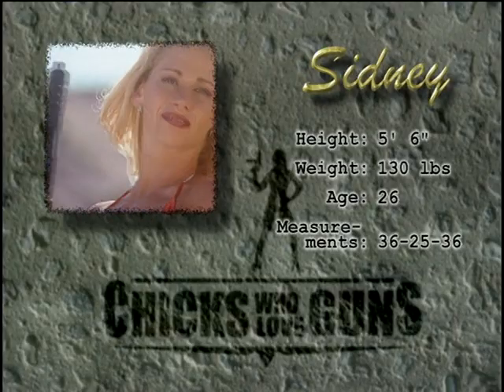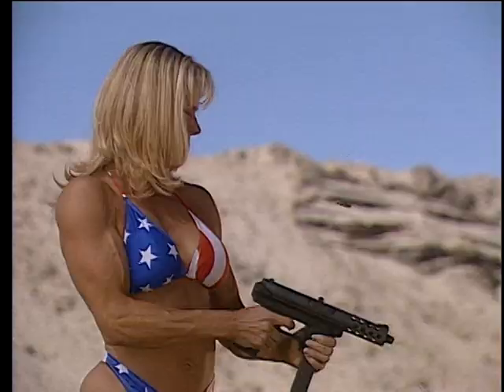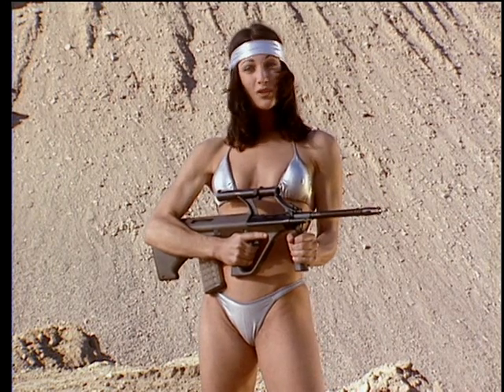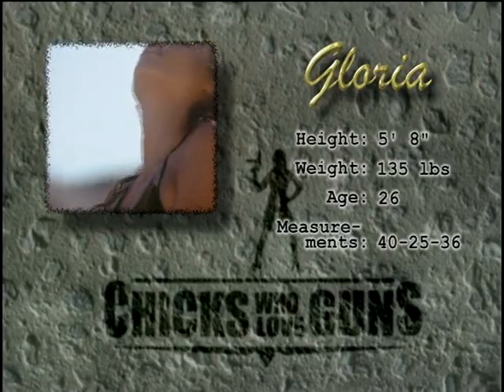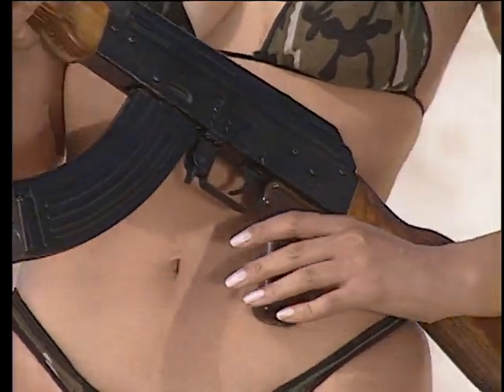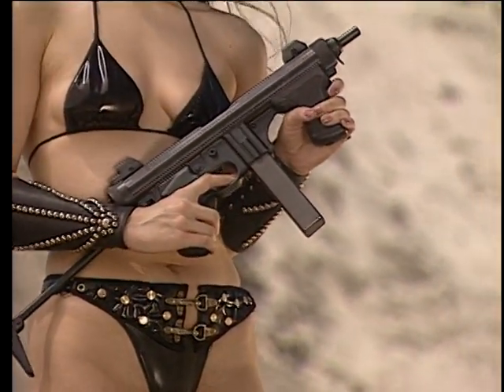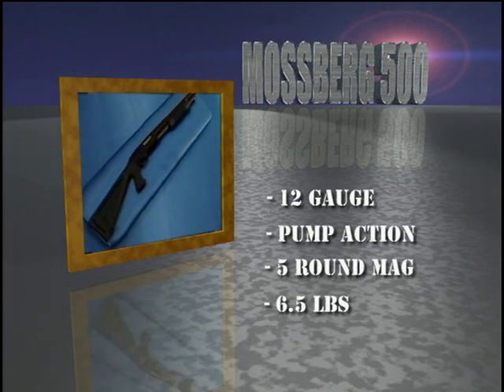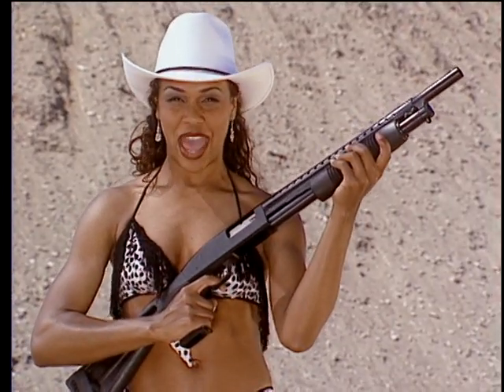Chicks who love Guns